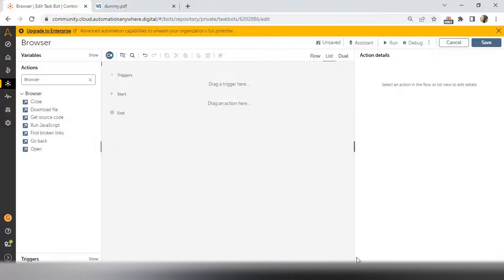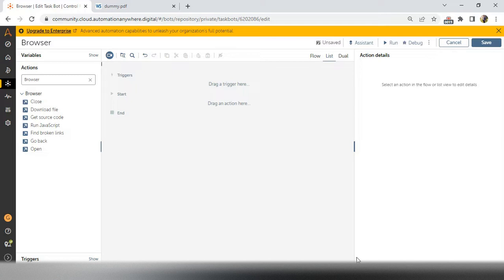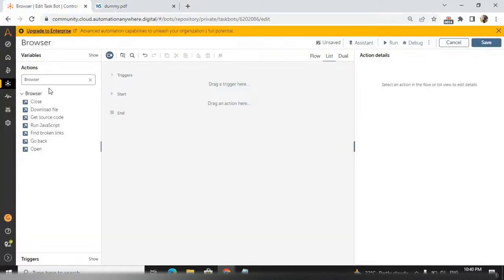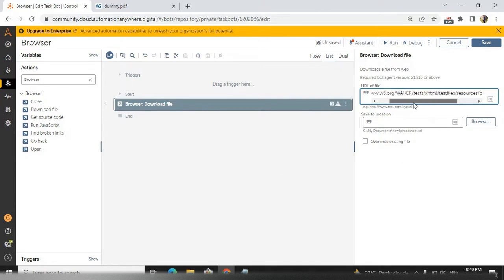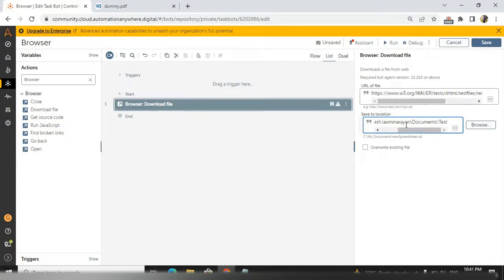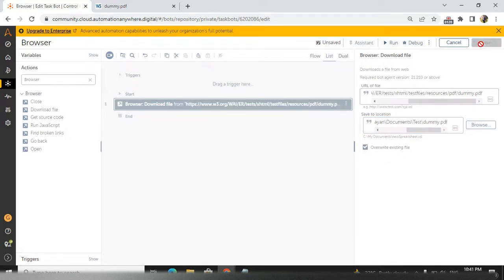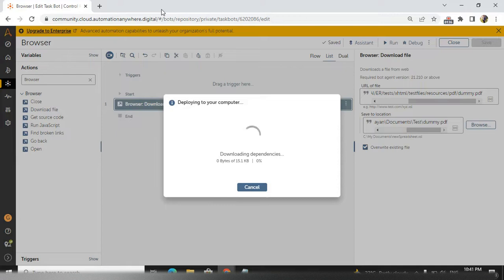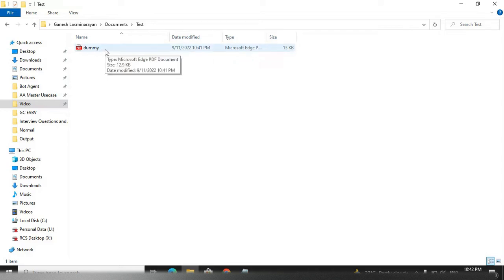Automation Anywhere Tutorial|a360Tutorial For Beginners | download files without opening the browser